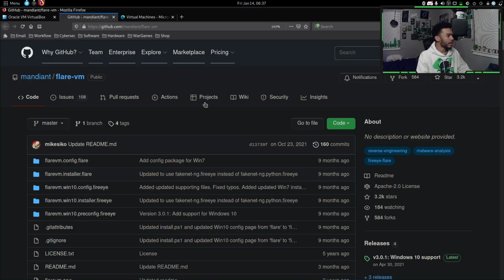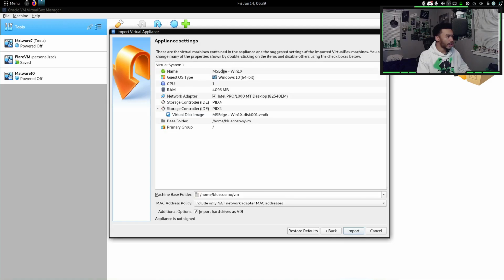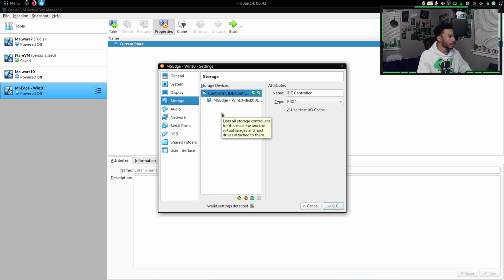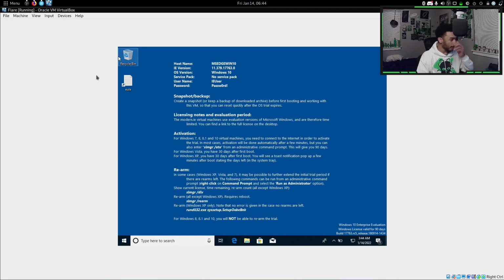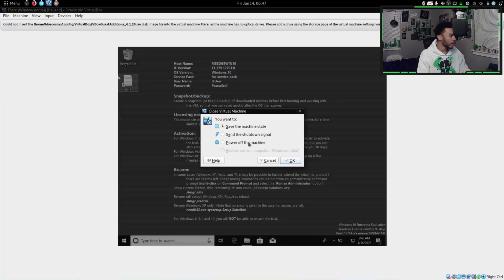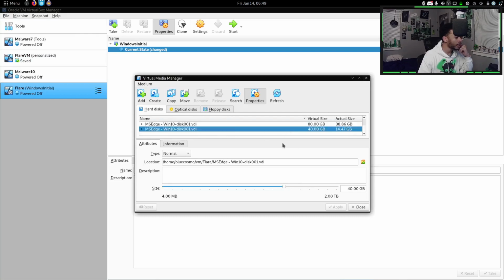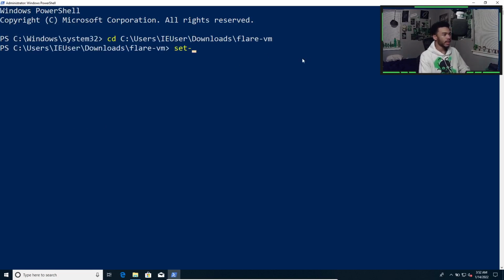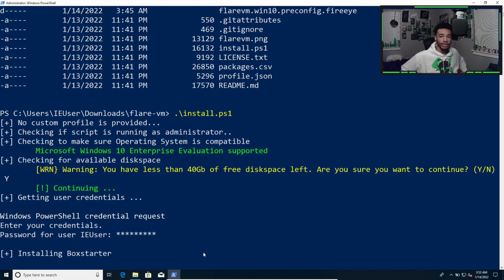How To Install FlareVM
Hey Hackers!

Here's a tutorial on how to install FlareVM on Windows 10 virtual machines

Happy Hacking!